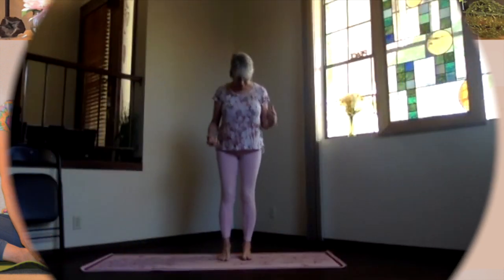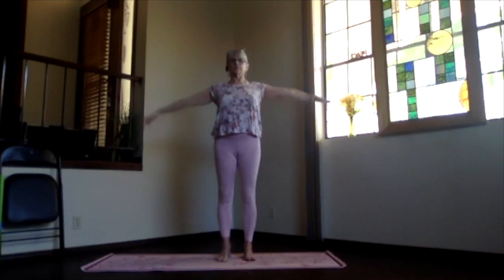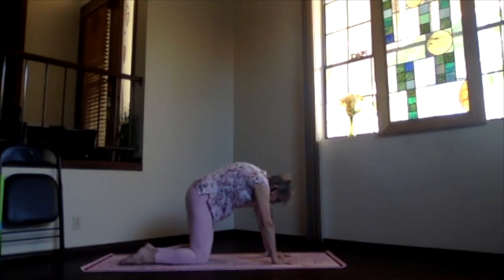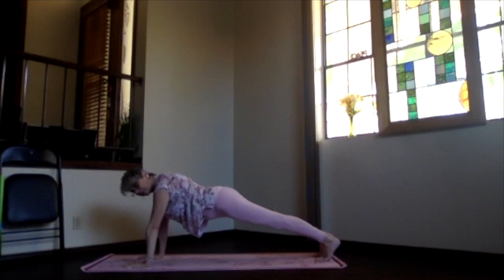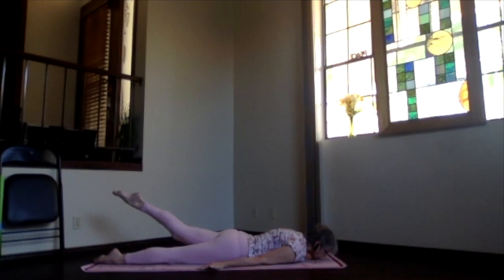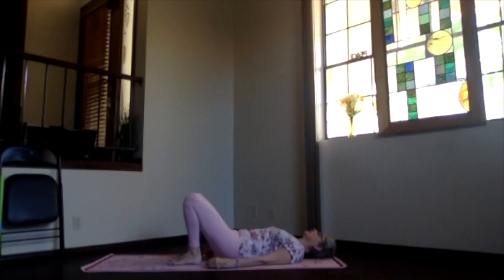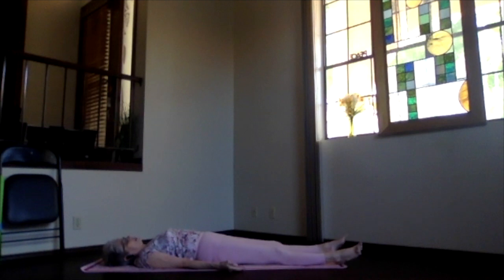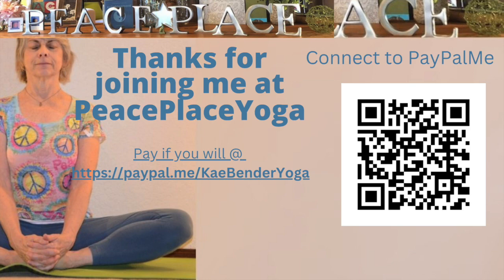Cat, Planks, Back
This session focuses on the spine and abs with practices that include Cat variations and Planks, as well as several that work to strengthen the spine and back.